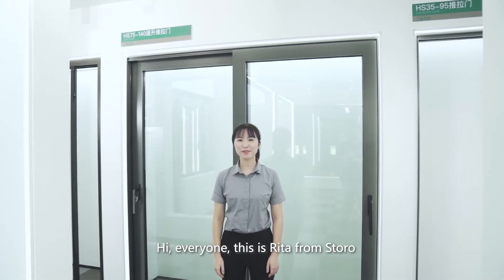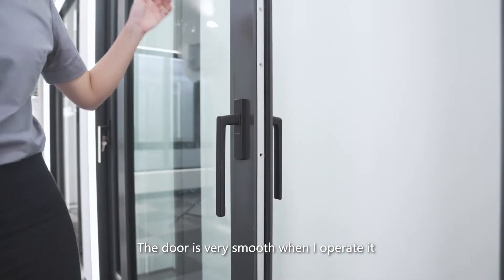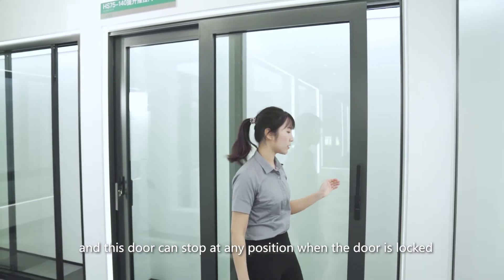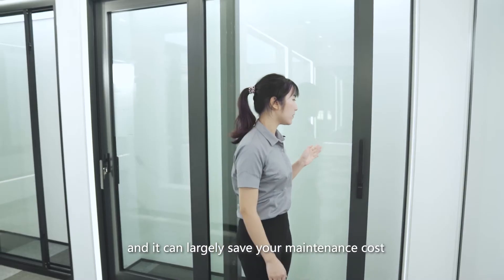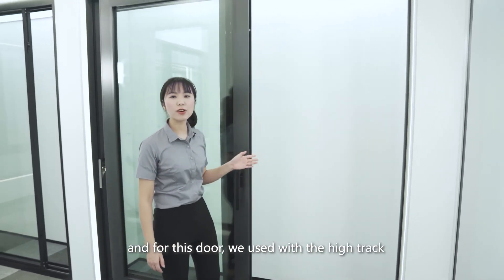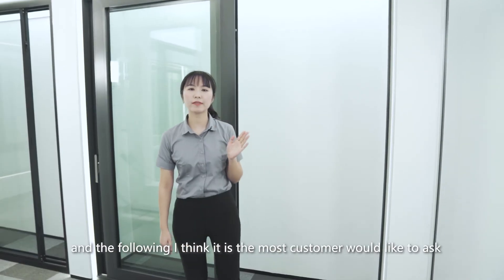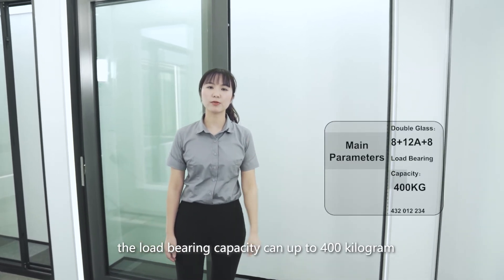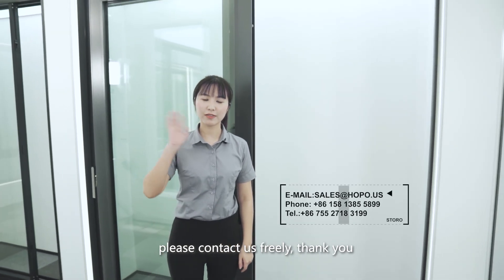HS75 Lift Sliding System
Welcome to our Canton Fair online or Guangzhou exhibition
Address: No. 382, Yuejiang Zhong Road, Guangzhou China
Booth#: 1.2, D27-28 & E15-16
Date: 15th-19th October 2021